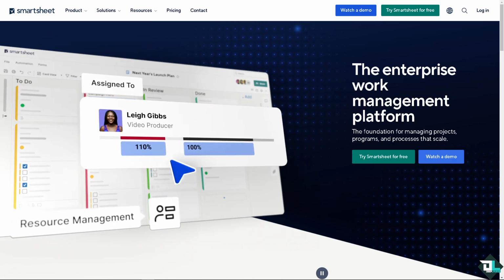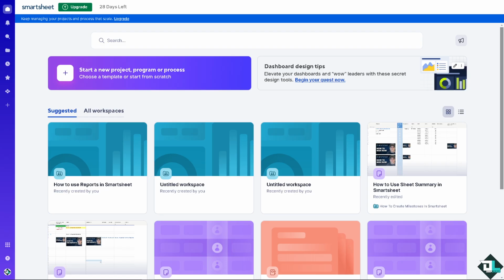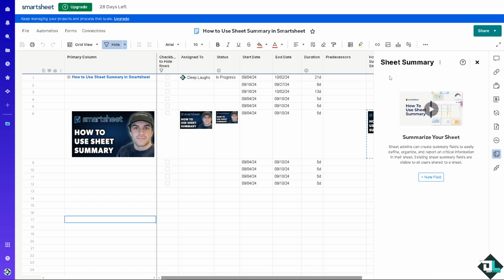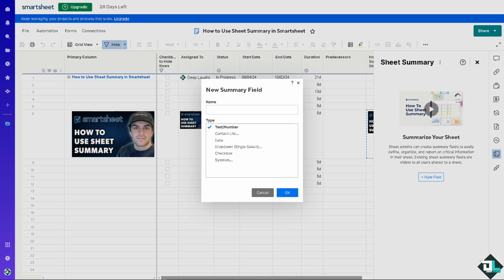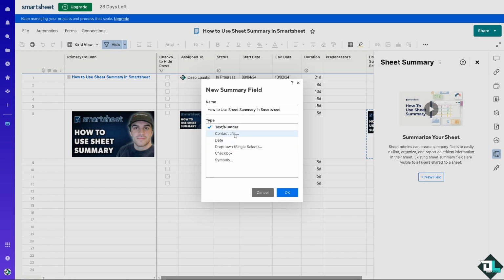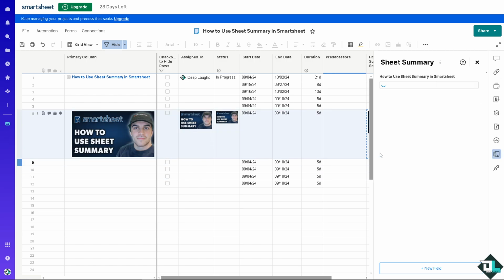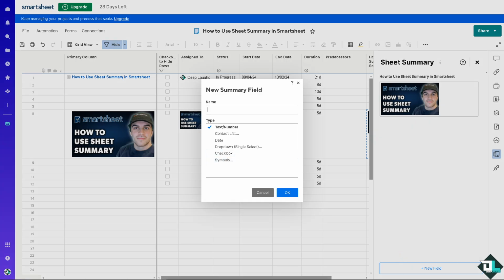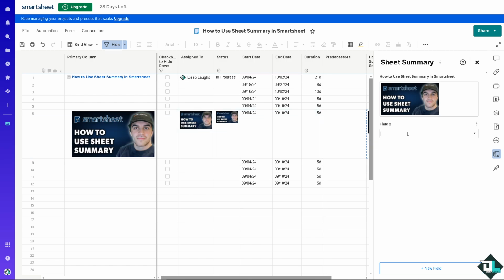How to Use Sheet Summary in Smartsheet (Full 2024 Guide)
In today's video we cover smartsheet,how to use smartsheet,smartsheet tutorial,smartsheet demo,smartsheet training,how to lock columns in smartsheet,smartsheet beginners guide,smartsheet project management,smartsheet how to,how to hyperlink to another sheet in smartsheet,smartsheet beginner tutorial,how to lock cells in smartsheet,smartsheets,how to create forms in smartsheet,how to use smartsheet project management,how to create a project plan in smartsheet